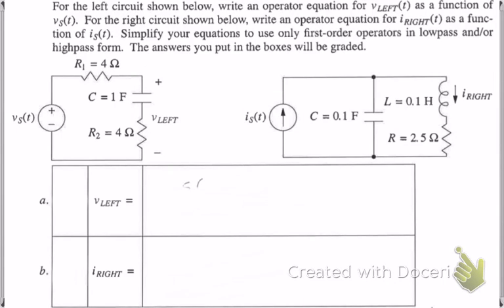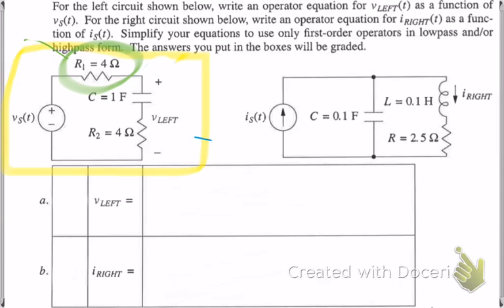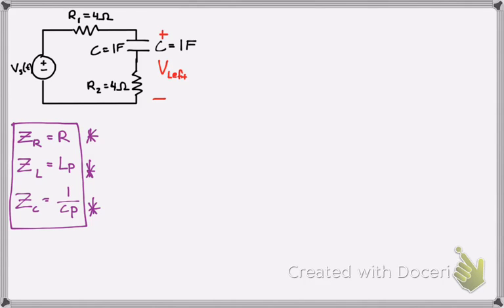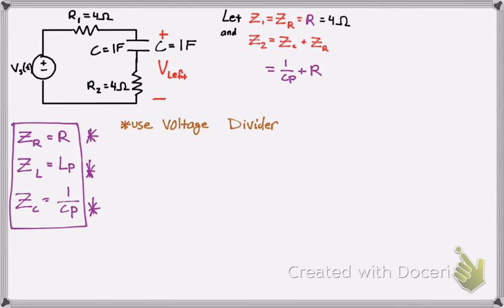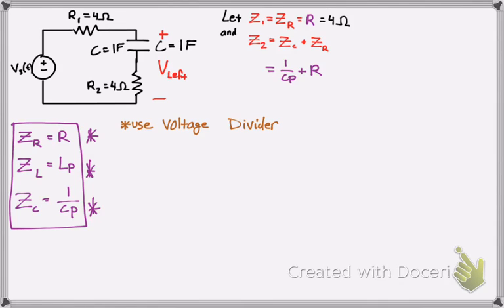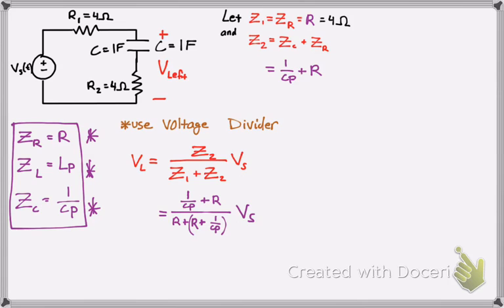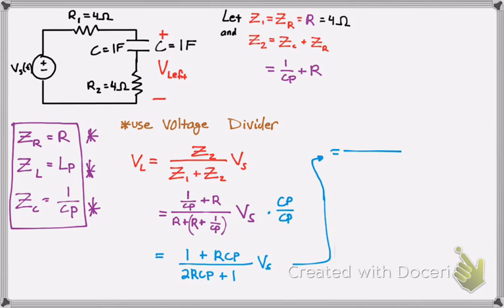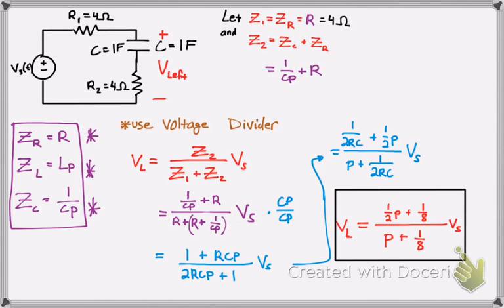Write Operator Equation: Example 3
More practice on writing operator equations